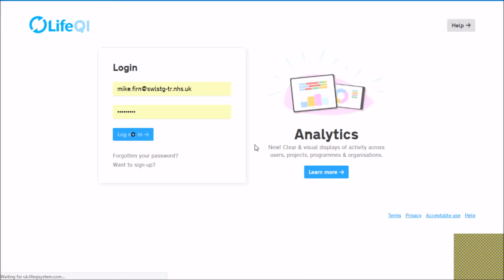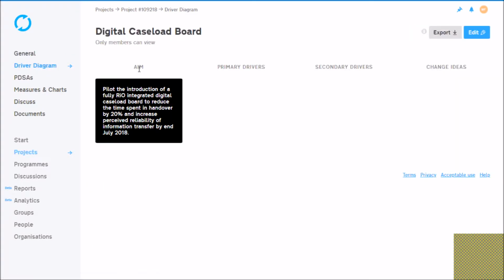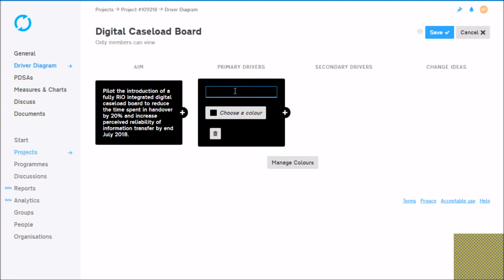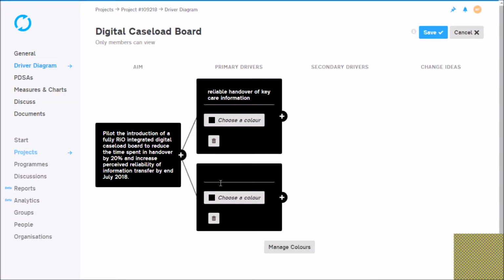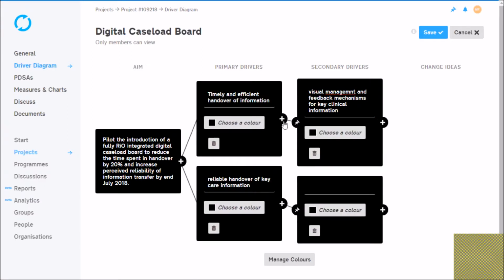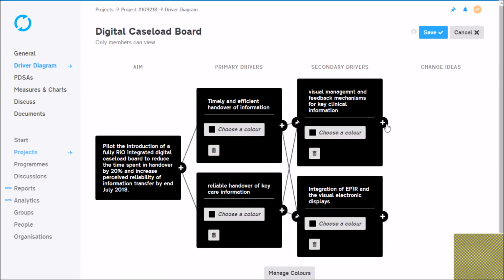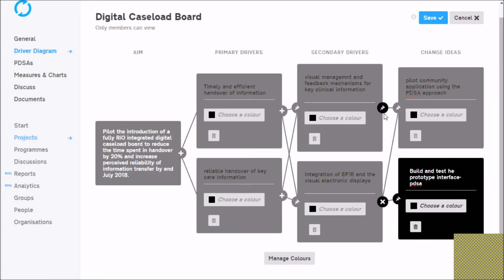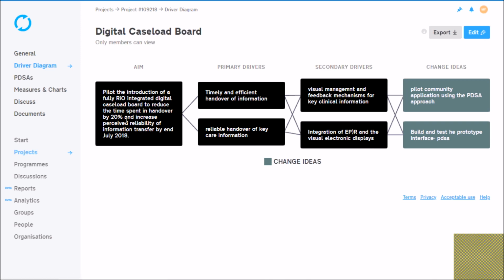Life QI instruction video part 2 driver diagrams